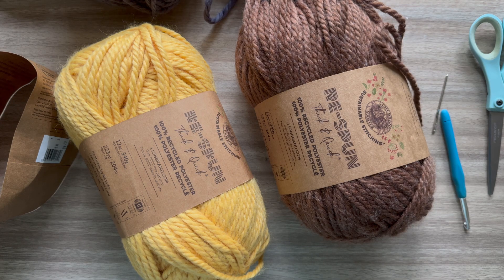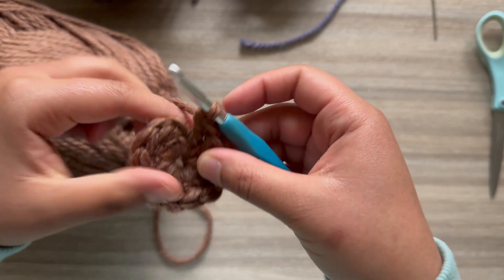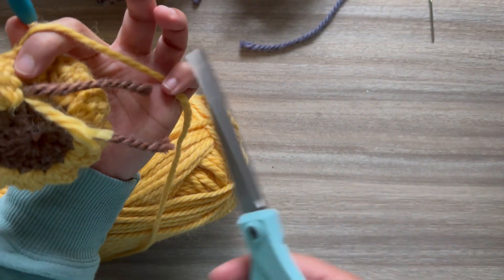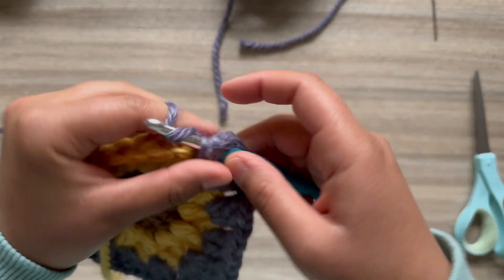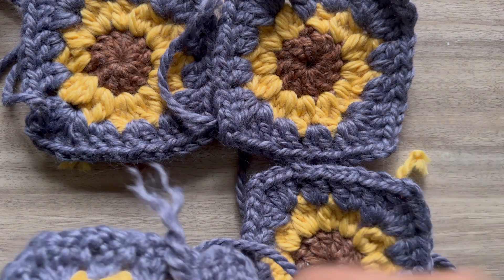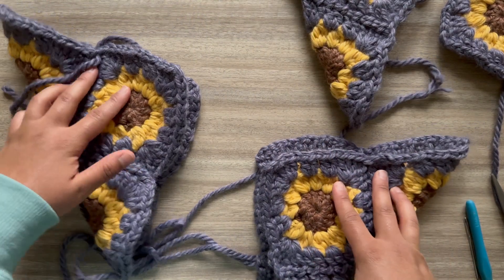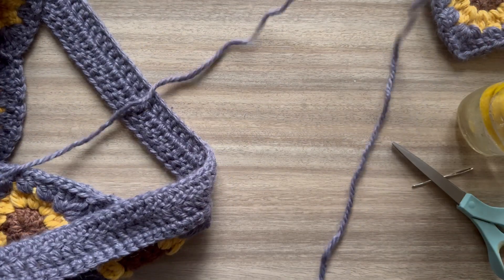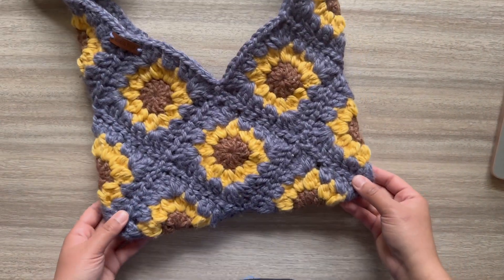Sunflower Crochet Purse | HookinYouUp